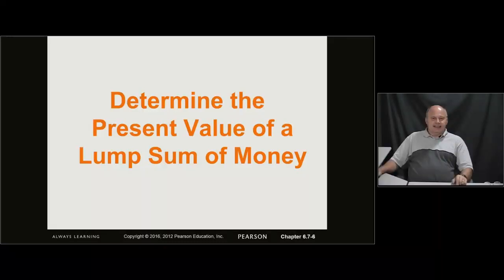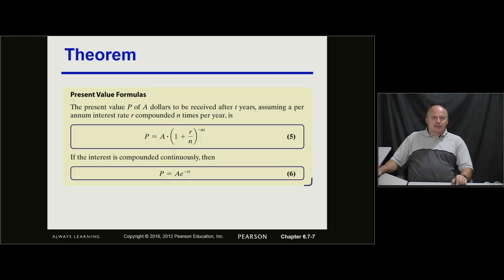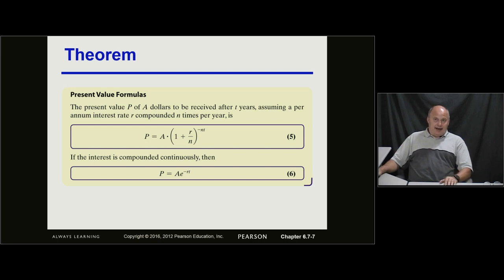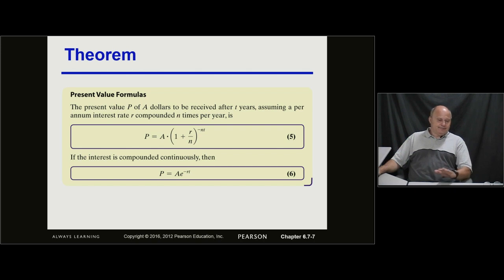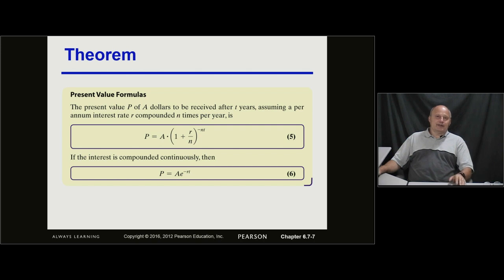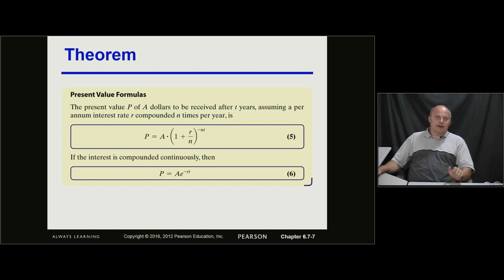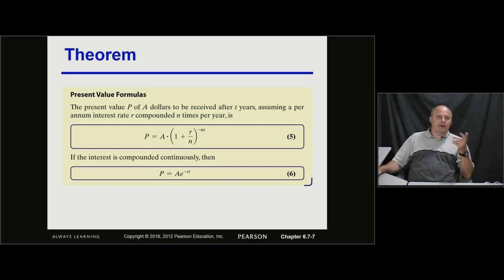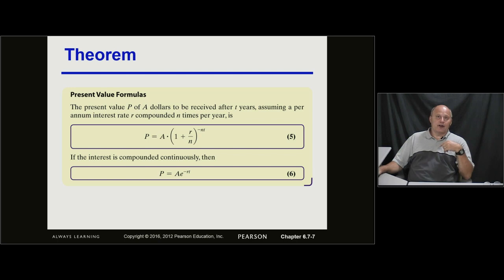Financial Modeling Present Value of a Lump Sum of Money